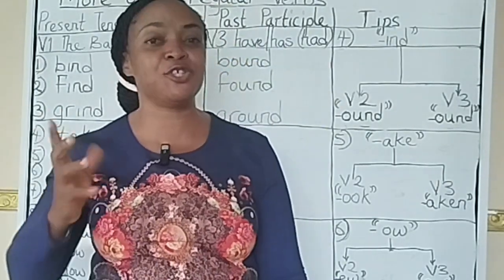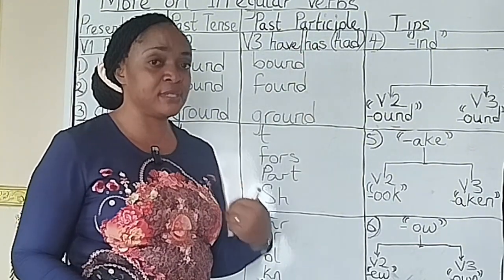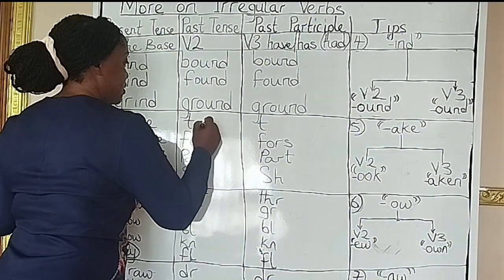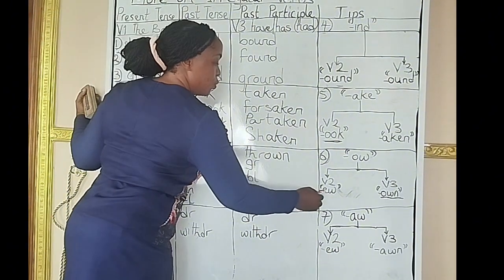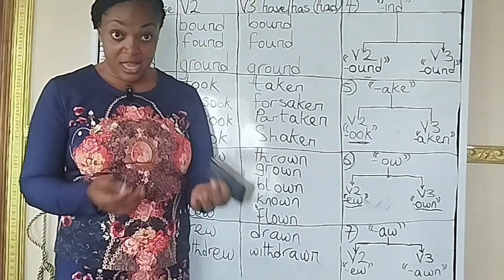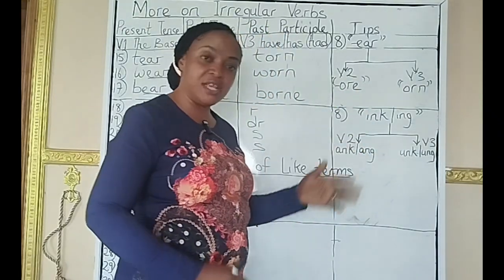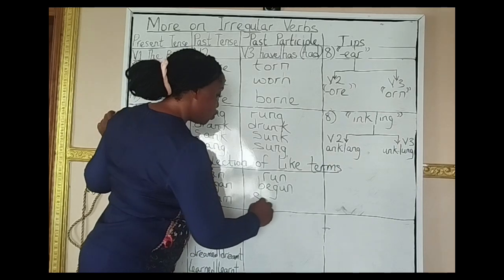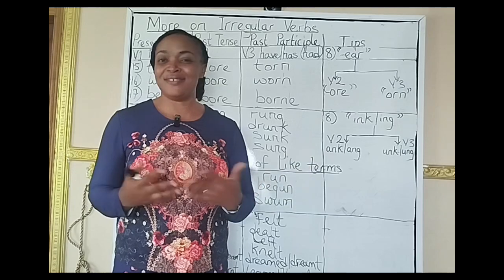How to Form Irregular Verbs 2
Irregular verbs formation has been a complex part of grammar that has always kept learners confused but in this video, meaningful tips are given to serve as a guide. I shall be there to offer help.